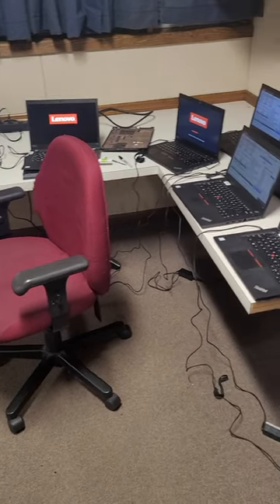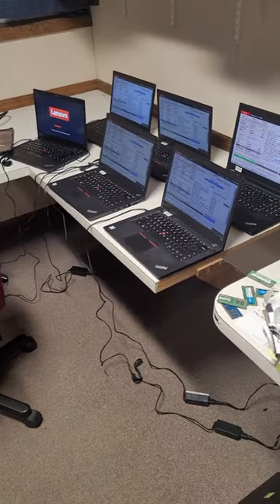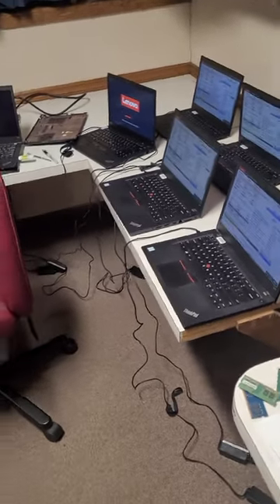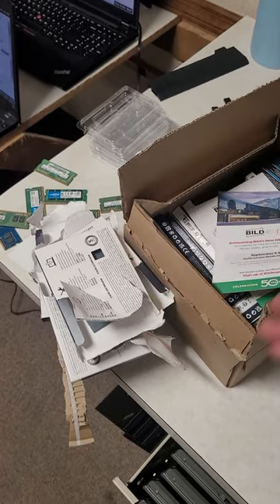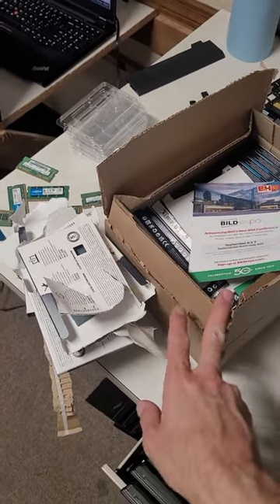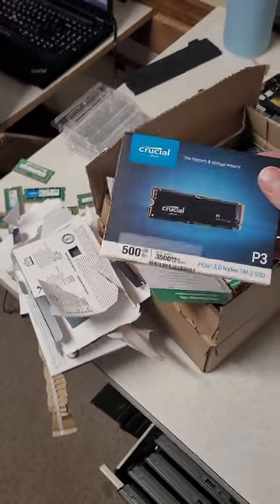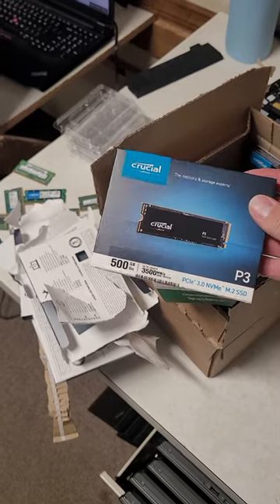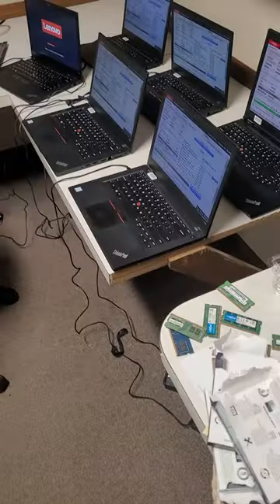B&H photo came in clutch. Got what I needed fast at a good price. (Not sponsored)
So happy to find a good supplier for SSDs. I was really struggling to get what I needed to get these laptops done from other bigger companies.